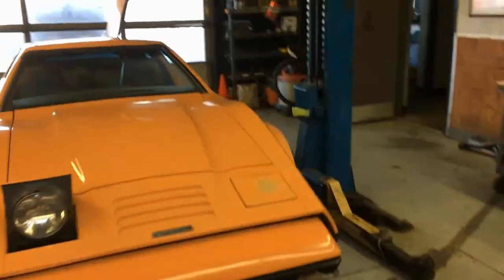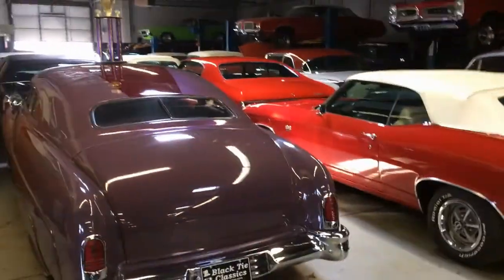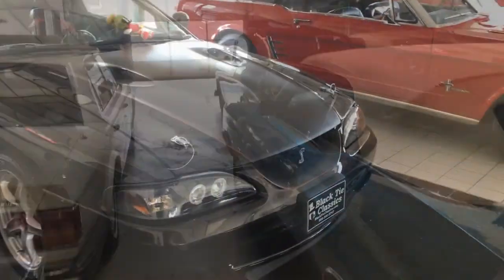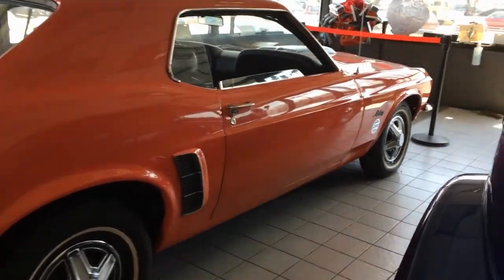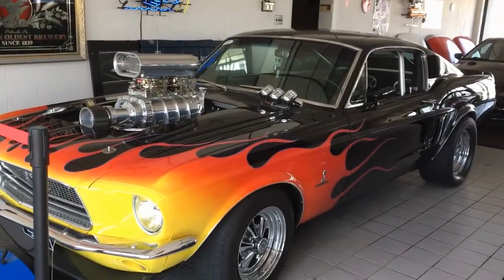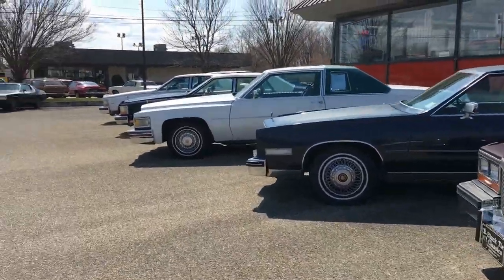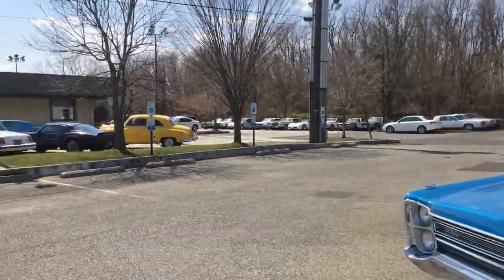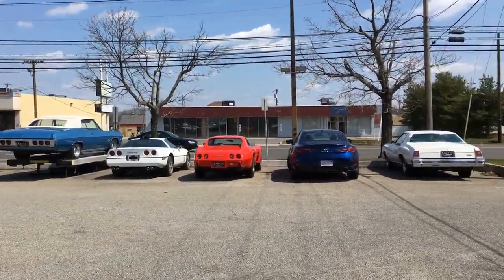Quick Tour - Black Tie Classics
Join us for a Quick Tour of the Black Tie Classic car dealership in Stratford, New Jersey.
About Black Tie: "They don't make cars the way they used to,...so we sell the cars they used to make!"
"Who says you can't re-live your past?"  Drive home in your Dream car today!  Looking for a Classic car, Vintage car, Muscle car, Hot Rod or Street Rod? Your dreams can come true!  Browse our selection of Chevy, Mopar, Corvette, Camaro, Nova, Chevelle, Ford, Thunderbird, Mustang, Buick, Pontiac, GTO, Trans Am, Olds, Cadillac, Chrysler, Plymouth, Dodge, Streetrods, Hot rods, rat rods, and custom's.
About Revy
Revy relishes adventure and enjoys new and exciting experiences. Are you Revy?
Revy celebrates everything automotive with creative storytelling told through vivid imagery and humor. We share our passion for cars, trucks, motorcycles and anything with an engine by asking “What if?” Join us for a petrol-fueled adventure through history, current trends and Hollywood. The next turn will guarantee to be the best turn.

The creative mind behind "Revy" is Greg Stanley. Greg is an author, illustrator, speaker, candy salesman and car enthusiast who just can't stop doodling.